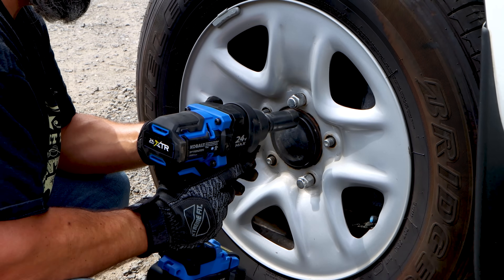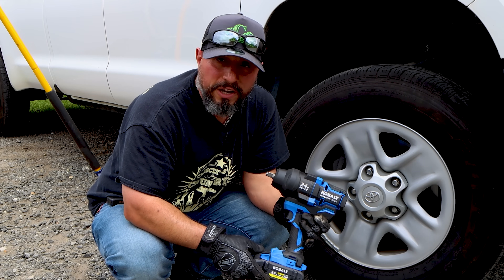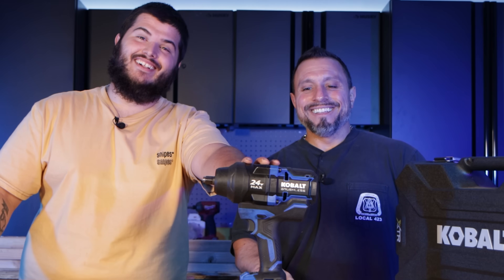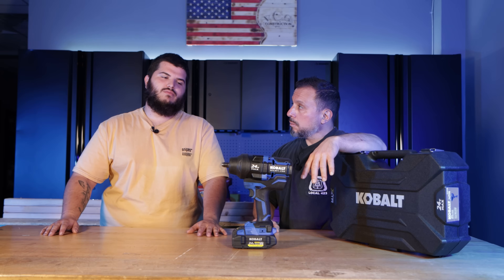Snap On Mechanic Tries KOBALT XTR For The First Time (EXACTLY WHAT I EXPECTED)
Snap On Mechanic Tries KOBALT XTR For The First Time (EXACTLY WHAT I EXPECTED) as a person that works on my vehicles as a "Do it Yourselfer" a really appreciate the vale to performance that the Kobalt XTR 24-Volt Max Variable Speed Brushless 1/2-in Drive Cordless Impact Wrench (Model KXIW 1424A-03) has to offer. A lot of the VeryCoolGang wanted to hear what our resident mechanic who uses Snap-On daily thought about it, and his reaction is exactly what I expected!